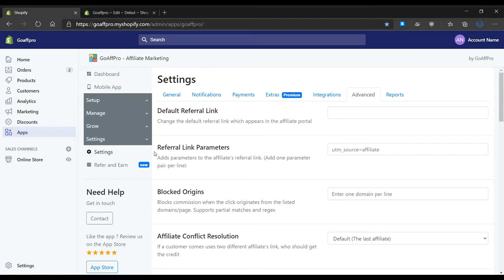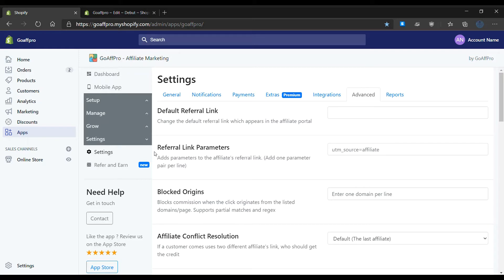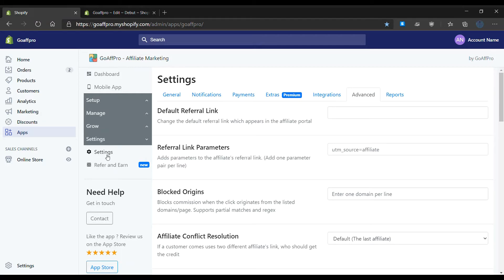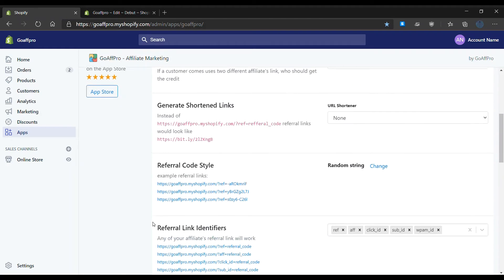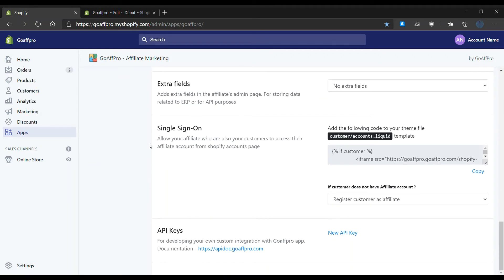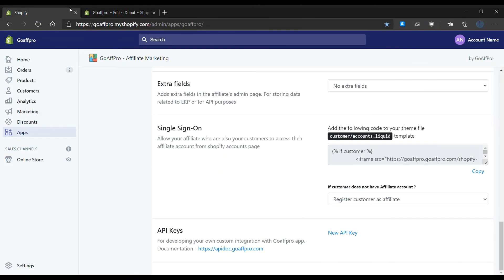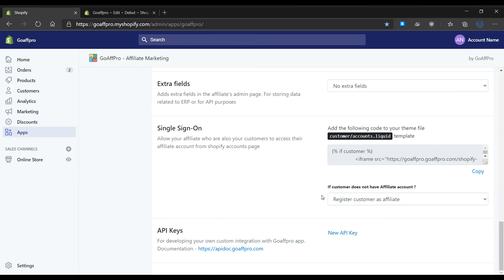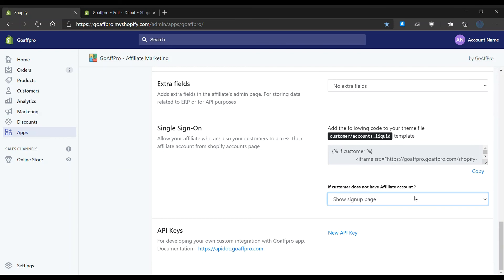Affiliate Account Access from Shopify Accounts Page | How-to | GoAffPro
Video Instructions on how to allow affiliates, who are also customers to access their affiliate accounts from the Shopify accounts page of the store.